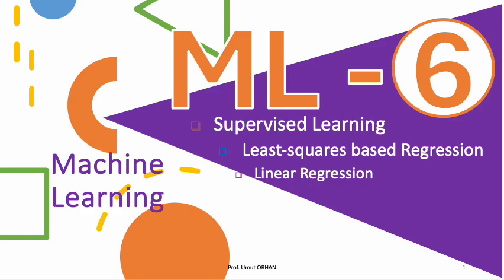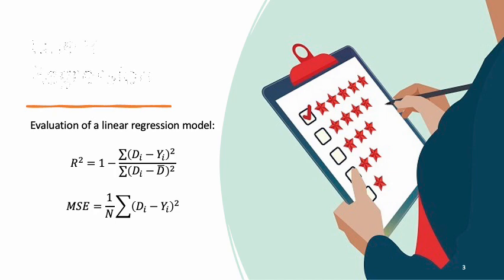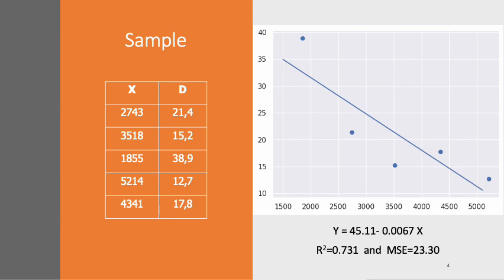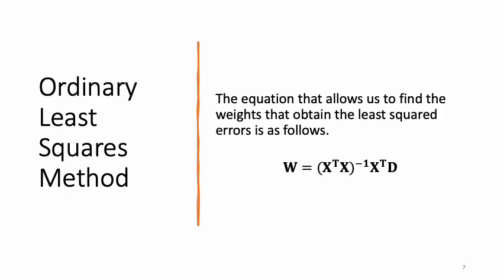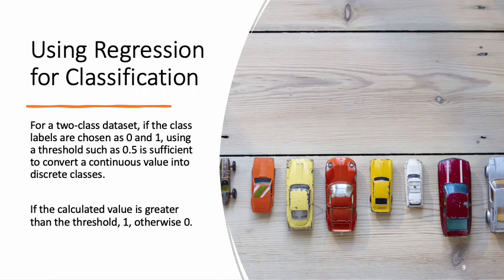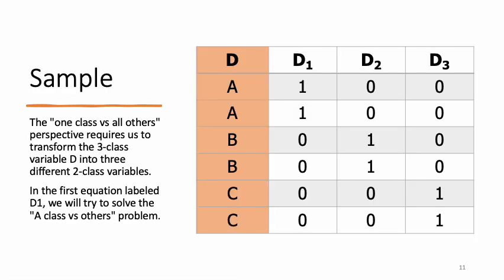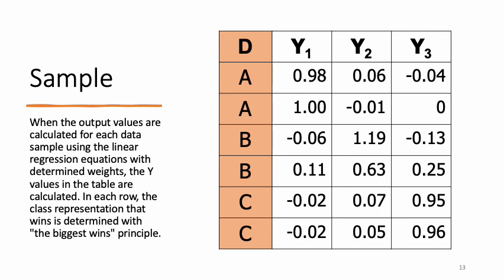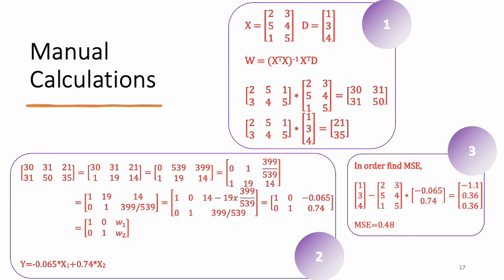Machine Learning - Lesson 6 - Cukurova University - Department of Computer Engineering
Multiple Linear Regression, Ordinary Least Squares, R-square and mean squared error, using regression in classification